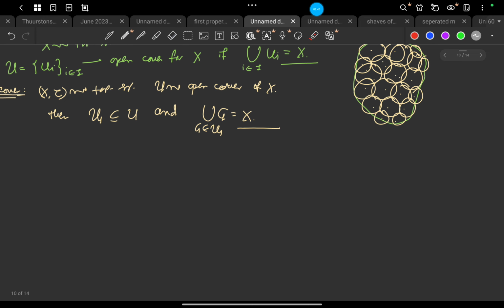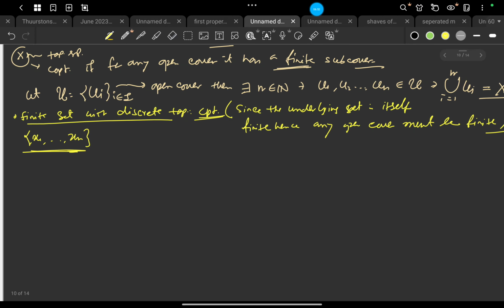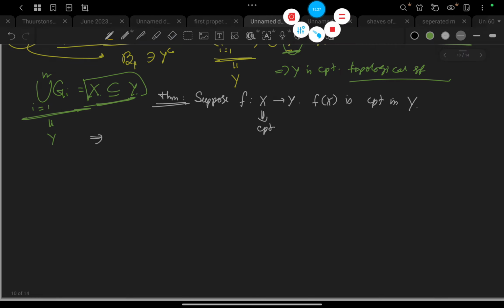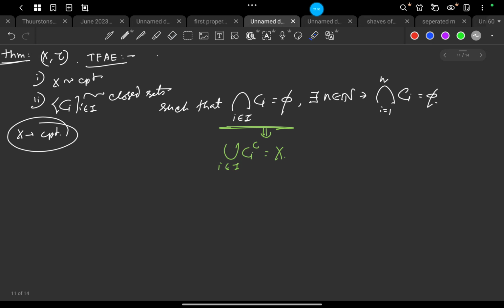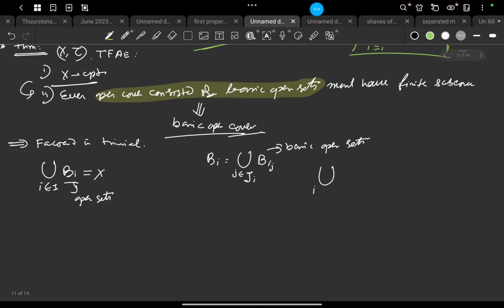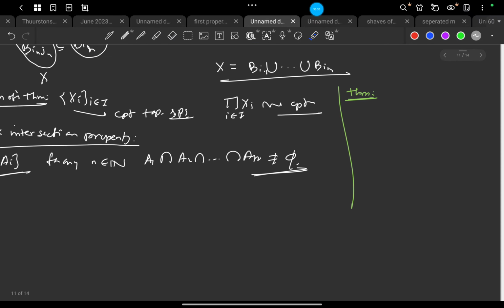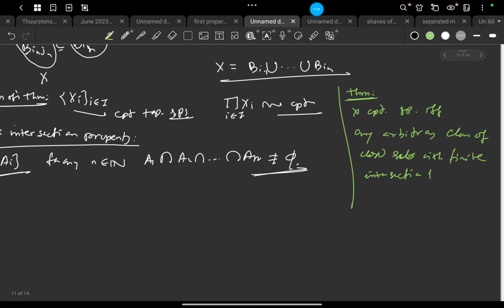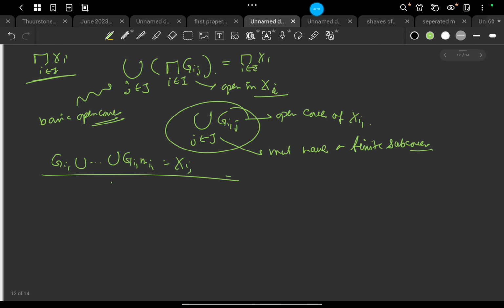compactness topological spaces, part : 1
Here we have compactness of topological spaces and related properties and tychonofs thm.